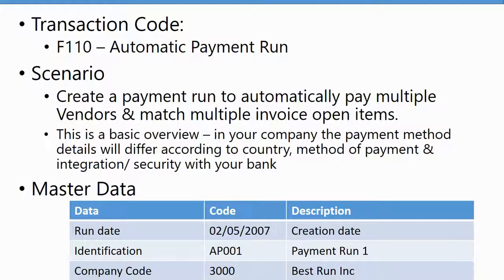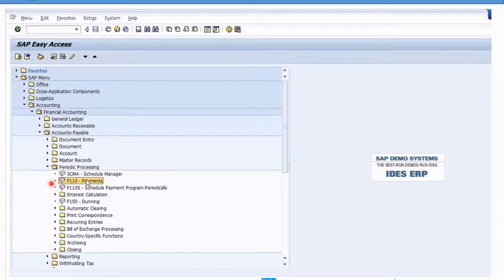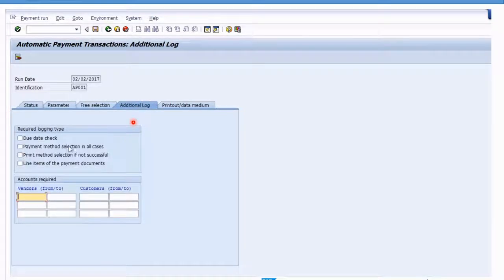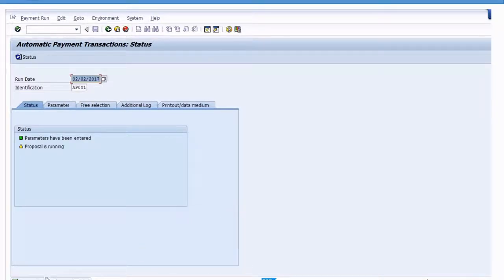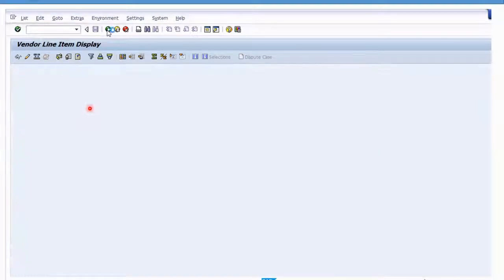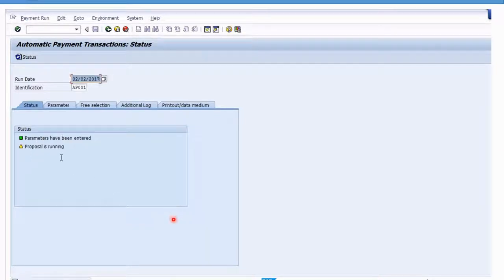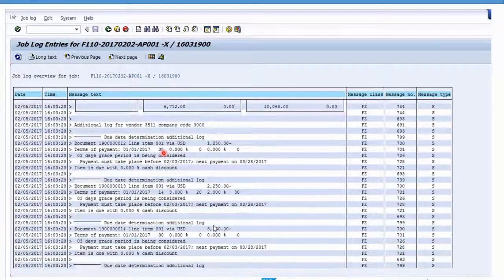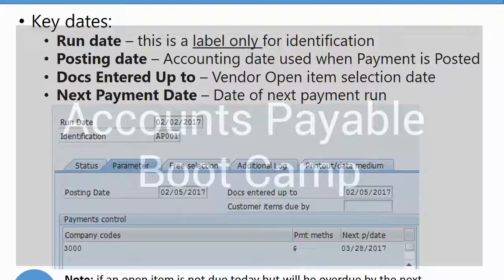Accounts Payable Boot Camp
IC0546 - Accounts Payable Boot Camp

Are you new to Accounts Payable and need to get up to speed as quickly as possible? In just 90 minutes, your learning will target the entry and review of PO/non-PO Vendor Invoices and how to process manual and automated payments. Additionally, you will learn how to run a Vendor due date age analysis report, drill down to line item details and audit documents. This course includes a Quick Reference Guide for common Accounts Payable transactions.

Course Goal
Process Purchase Order related invoices
Learn how to enter a basic Accounts Payable Invoice
Understand Purchase Order Invoice relevant fields
Display, Change and Reverse Accounts Payable Invoices
Navigate Accounts Payable Reports - Summary and Details
Process Manual and Automatic Payments in SAP

Audience
End users
IT/Business analysts